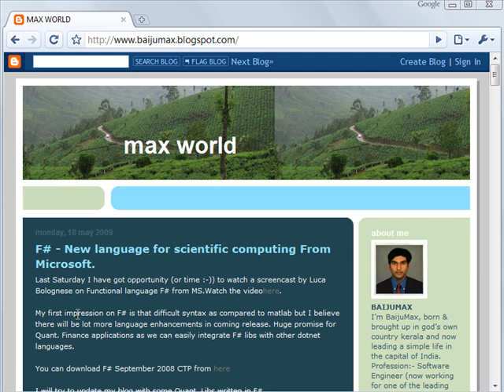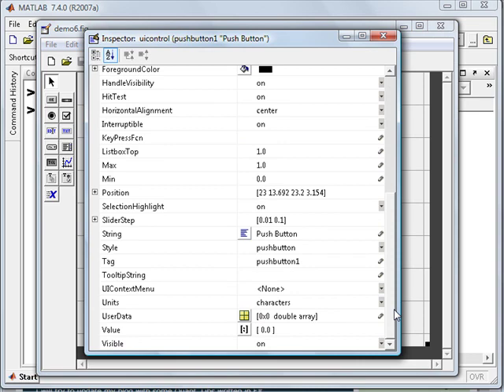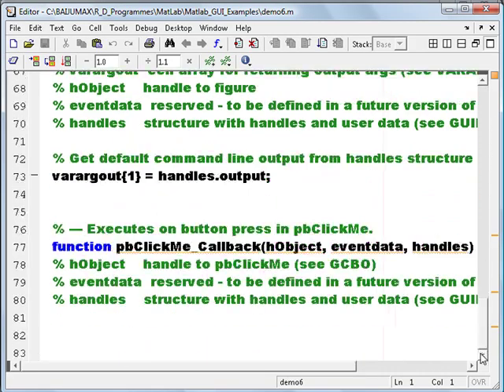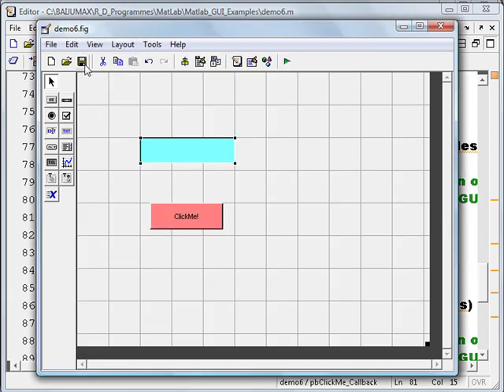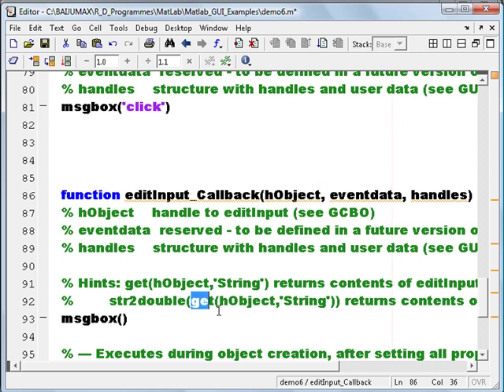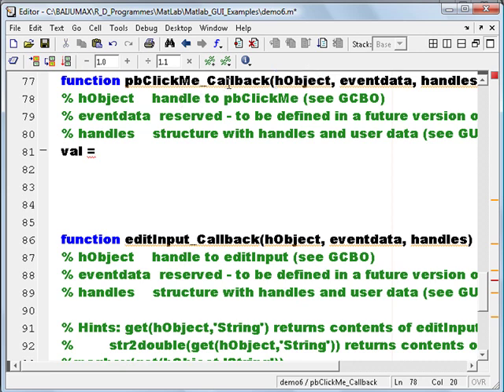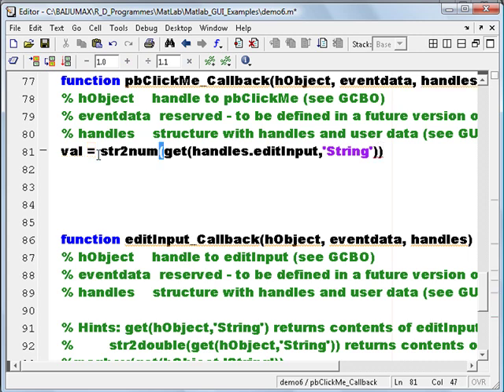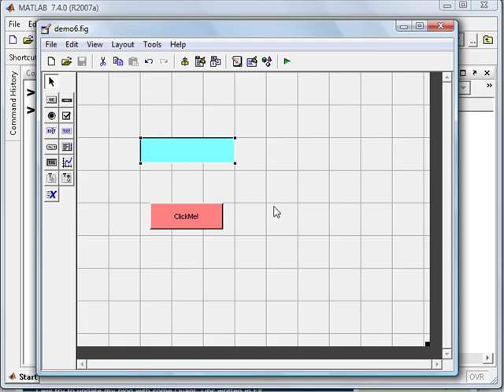Creating GUI applications with Matlab.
Quick start to matlab gui programming using 'guide'.